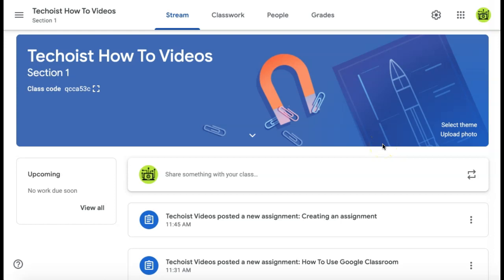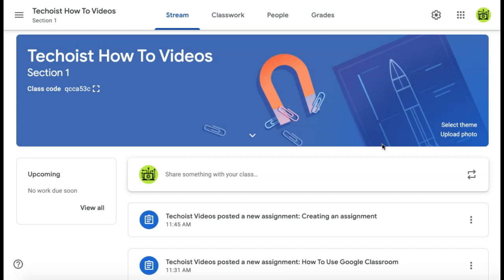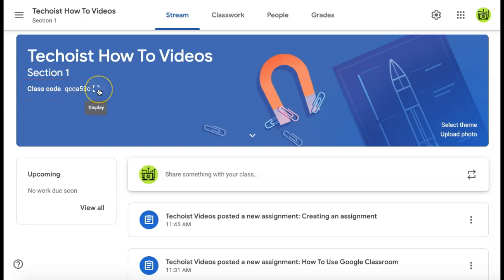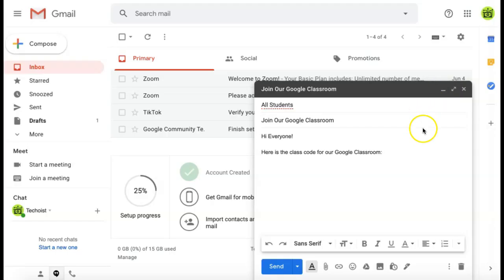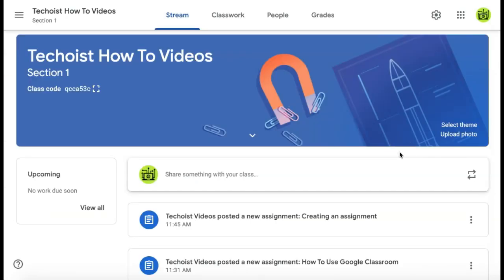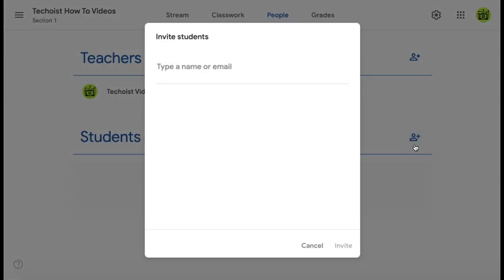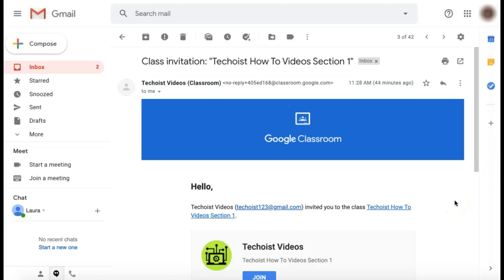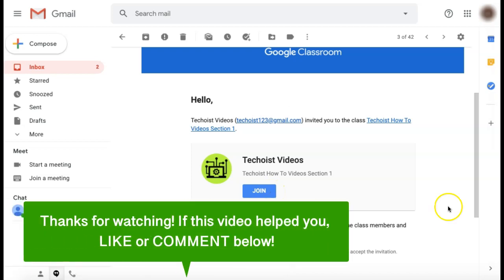How To Add Students In Google Classroom | Invite Students & Members Tutorial ✅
How To Add Students In Google Classroom
Once you have a Google Classroom created and want to add students in Google Classroom, there are 2 simple ways to do so.

✅ Method #1 to add students in Google Classroom:

Go to the "Stream" tab of your Google Classroom, and look in your main header.

Here you will see the class code. This is what you'll need to share with your students in order for them to be added to Google Classroom. To view your class code in a larger size, click the "Display" button just beside your code.

You can then copy your class code and paste it into an email that can be sent to your students.

The students will then need to go to the Google Classroom where they can select "Join A Class" and enter the code you have provided them.

✅ Method #2 to add students in Google Classroom:

Go to the "People" tab in the top menu of your Google Classroom.

Here you will see a user icon beside "Students". Click this to invite and add students to Google Classroom.

Then type in the name or email of your student and click "Invite".

The student will then receive an auto-generated email from Google Classroom, inviting them to join your Google Classroom. They then just click the "Join" button in the email and they will be added to your Google Classroom.

That is how to add students in Google Classroom!